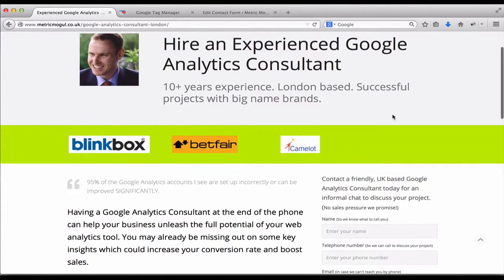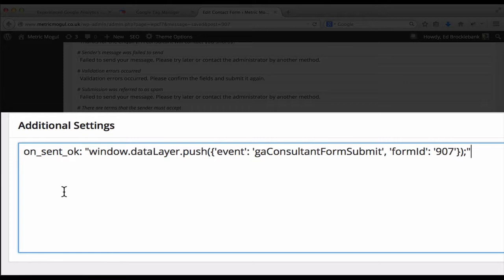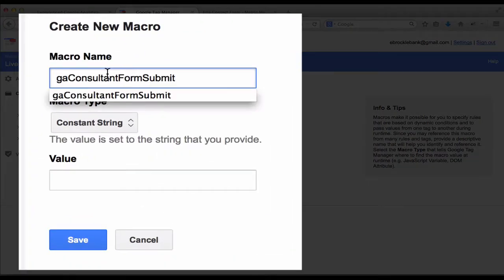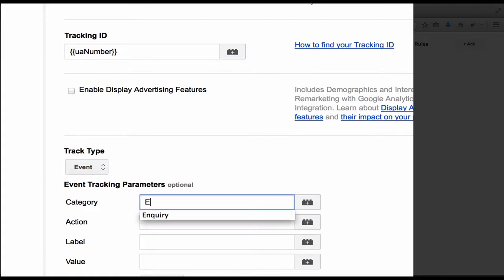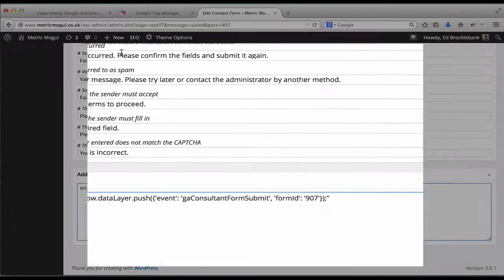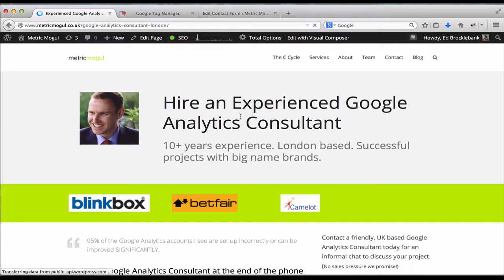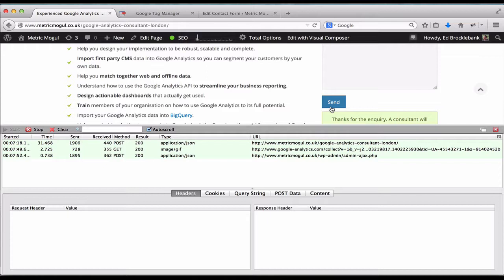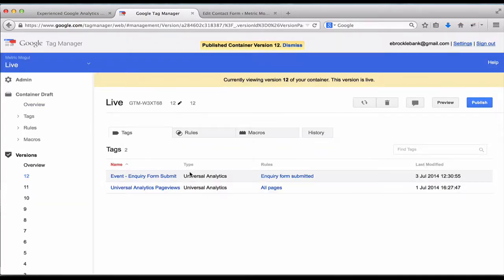Google Analytics - Enquiry Tracking (1) (MetricMogul.co.uk)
How to track a Wordpress contact in Google Analytics form using Universal Analytics, Contact Form 7 and Google Tag Manager

for more video tutorials on using Google Analytics.